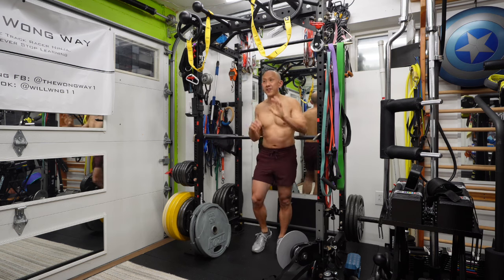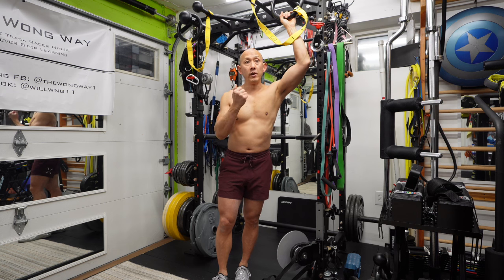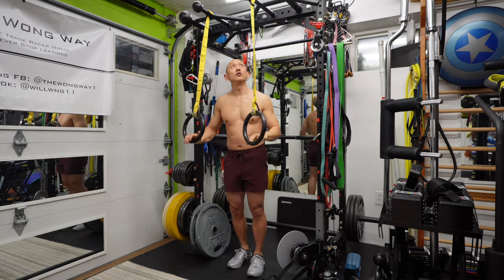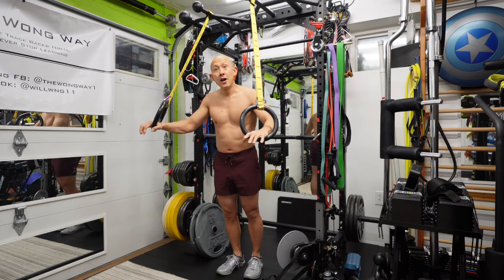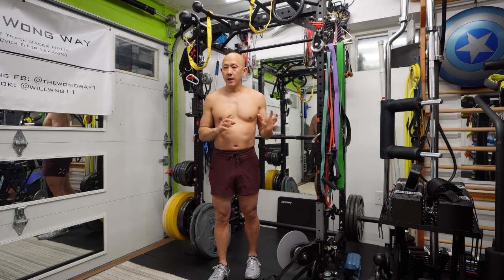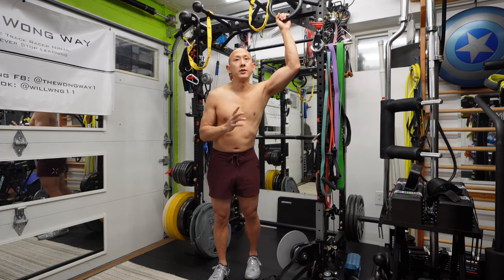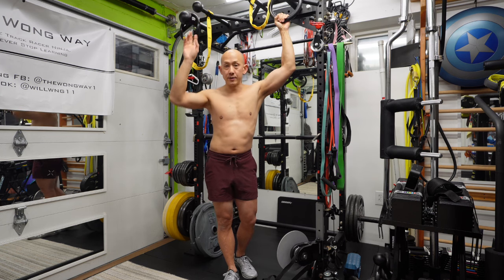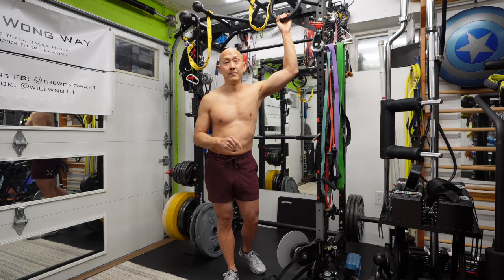Bar or Ring Dips?